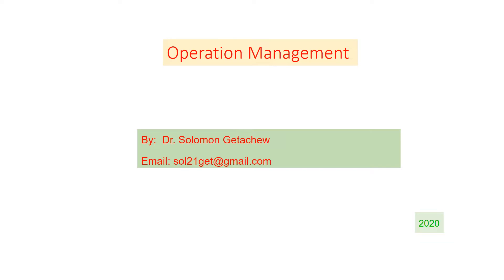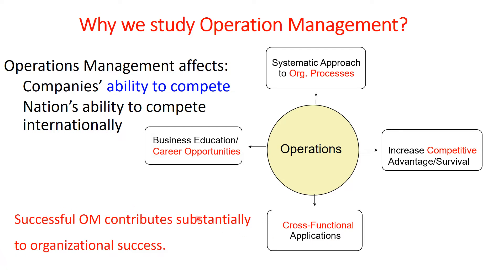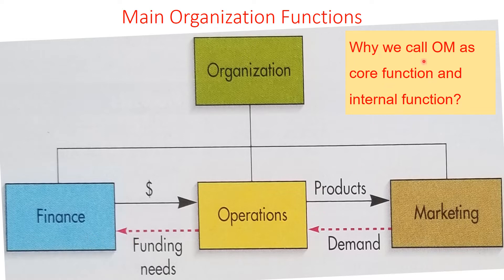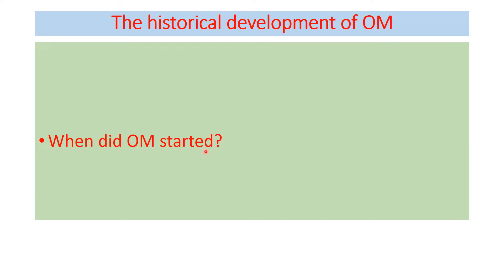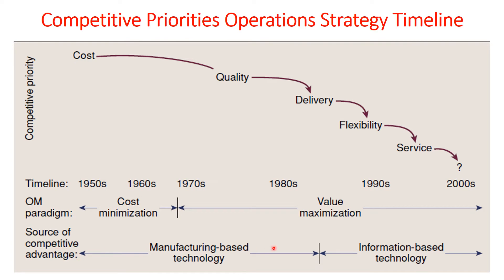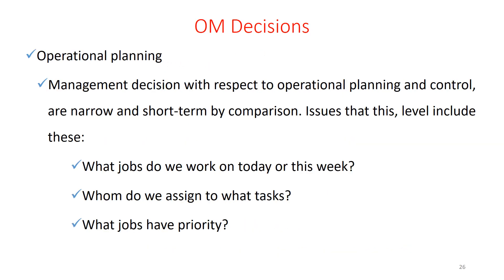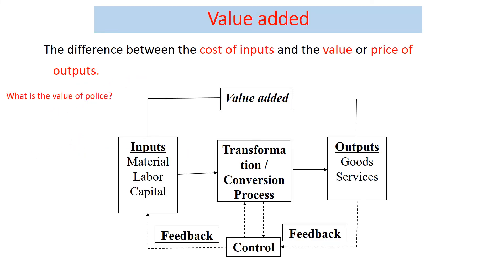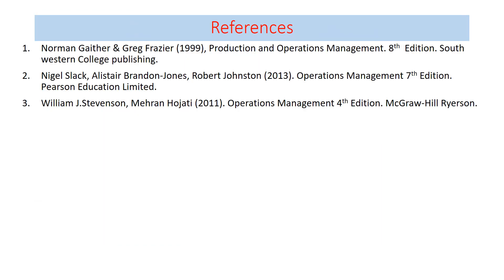Chapter 1: Operation Management Overview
Chapter One consists:
1. Introduction
2. Meaning of Operation Management (OM)
4. Historical development of OM and current trends
5. Importance of OM, Nature, scope and Transformation model
6. Service and Manufacturing